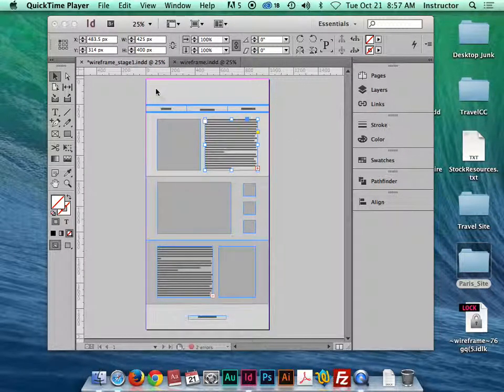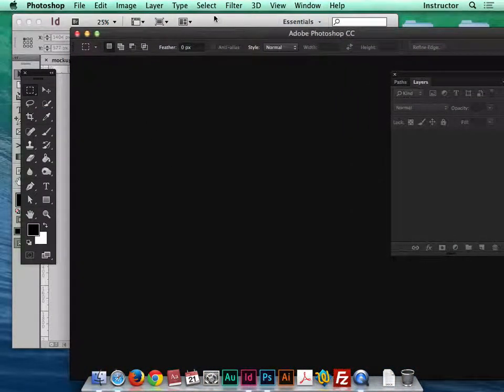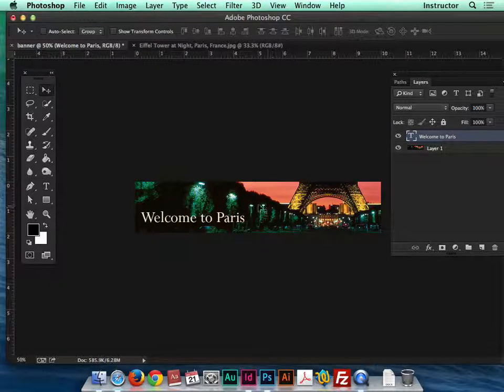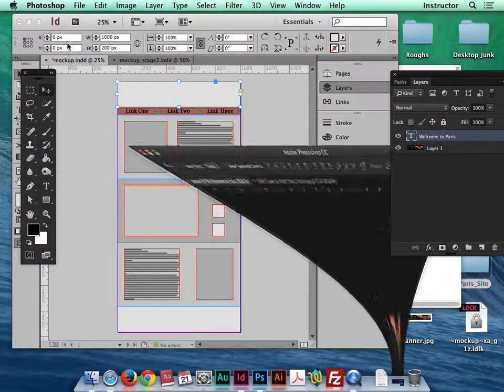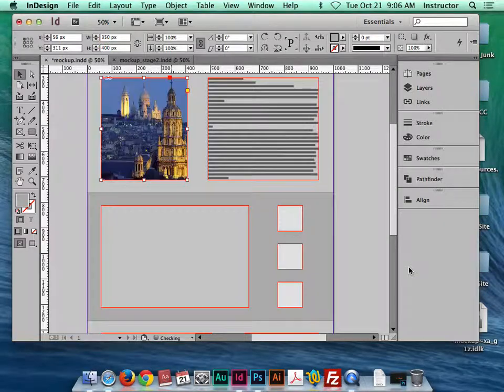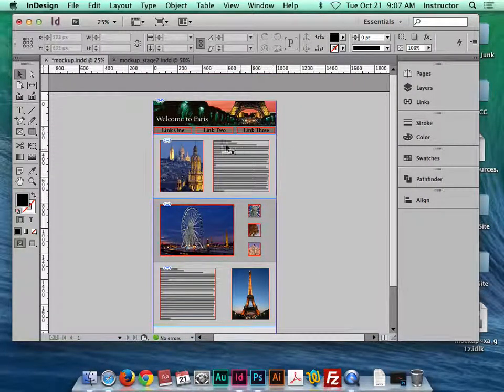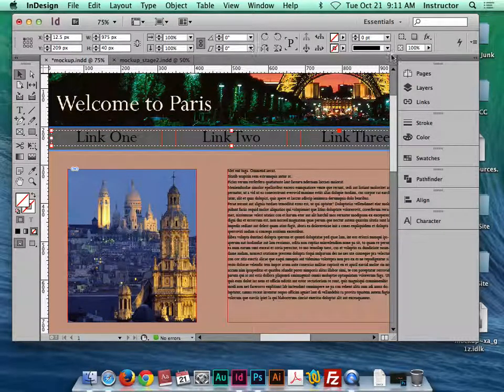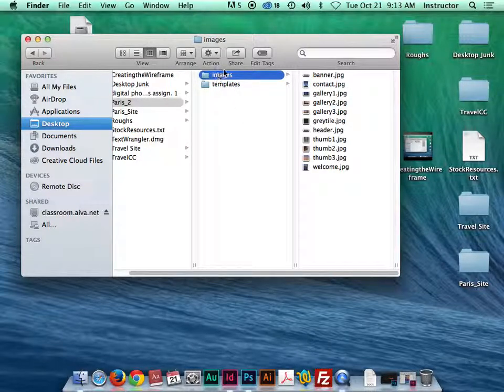2_Making the Mockup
For my basic web students - styling and populating the inDesign mockup for the site